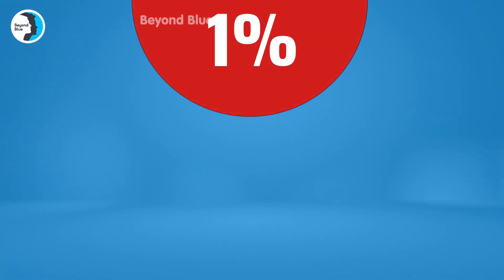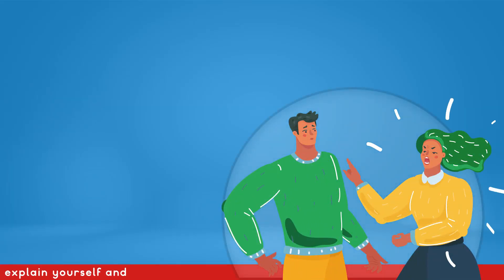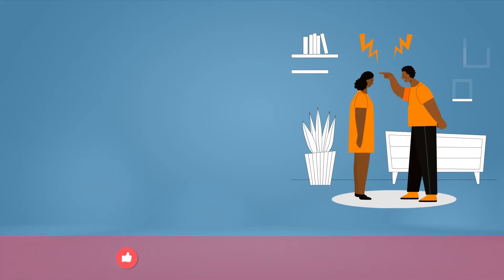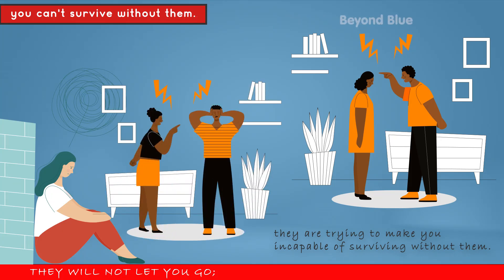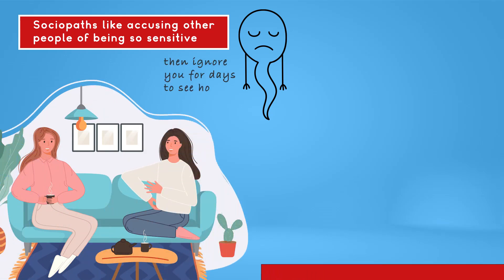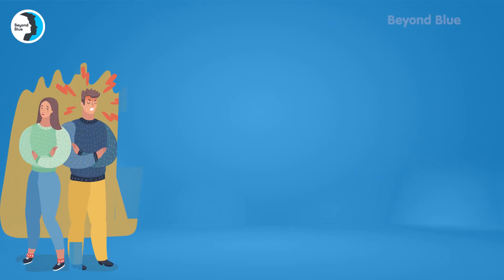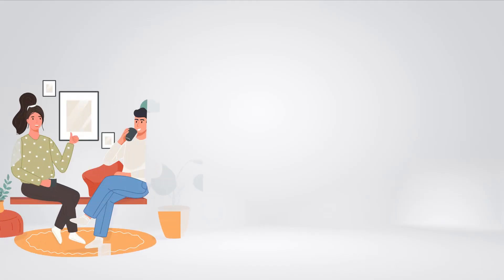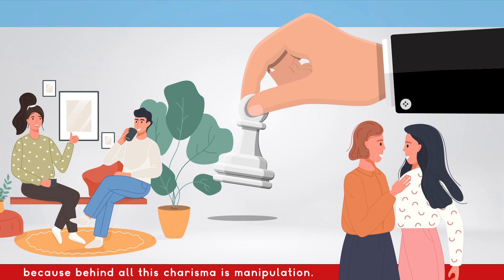Sociopaths Will Say These 5 Things To You, To DOMINATE & CONTROL You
Sociopaths Will Say These 5 Things To You, To dominate and control you

Sociopaths only make up one per cent of the population, but there is a good chance you will run into one or even date someone like that.
Here are the five things a sociopath will say to you, so be on the lookout for these.

► For more tips and reports on Mental health, Human mind and Behaviors, visit PsychandI Blog